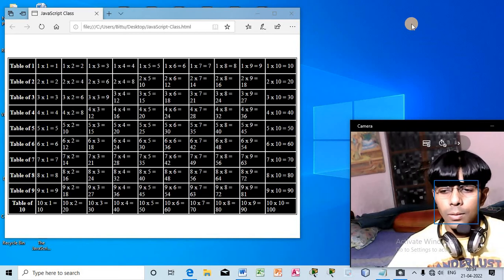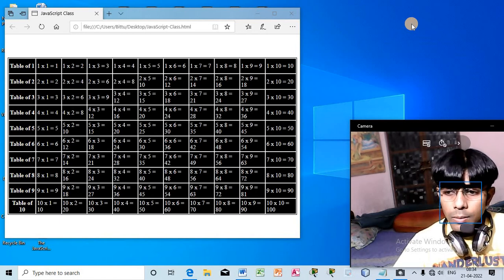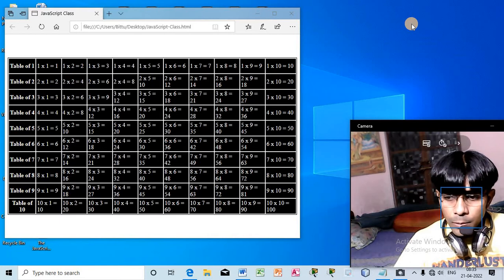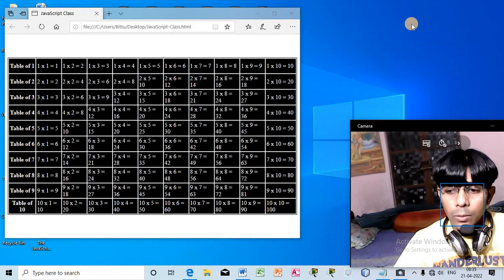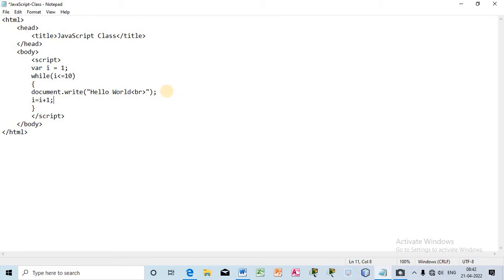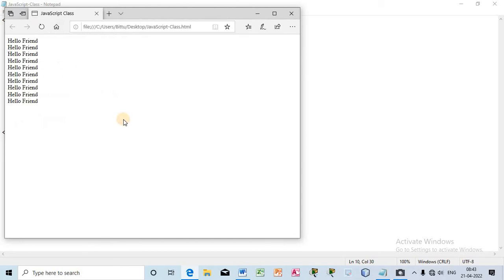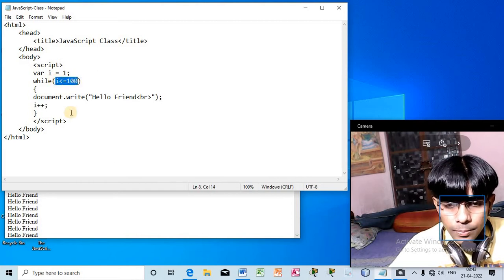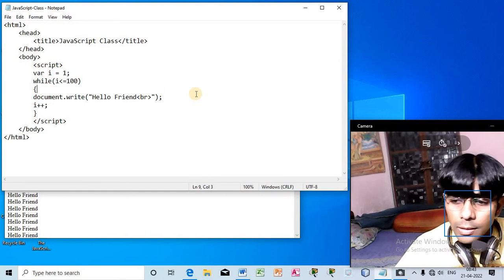[While Loop in JAVASCRIPT Example] Mcsl-016 Solved Question Paper Bcsl 057 Question Paper IGNOU BCA